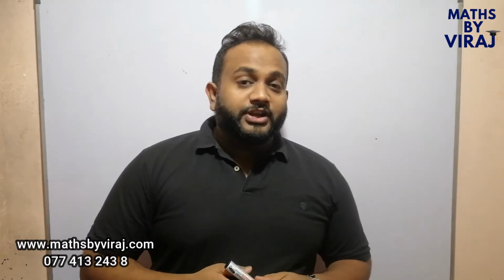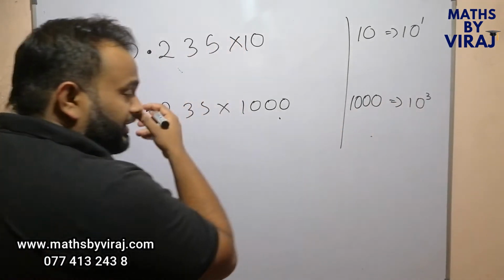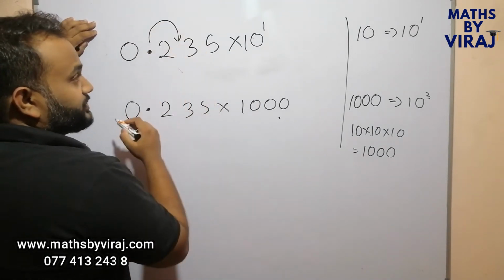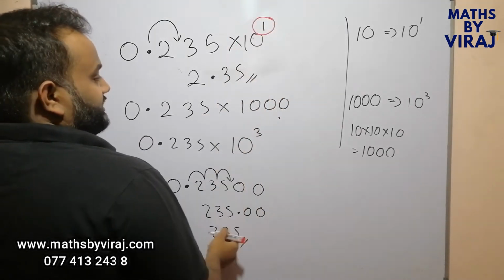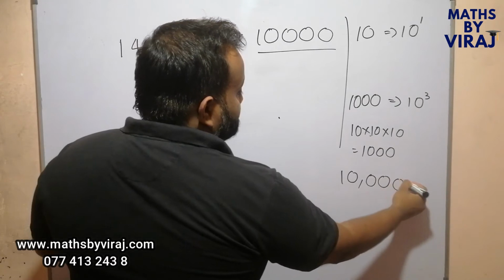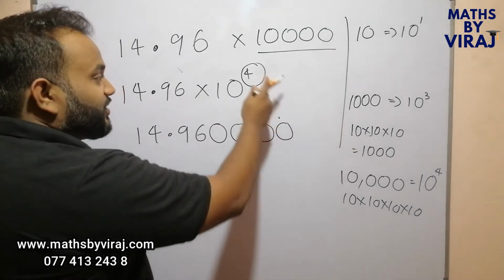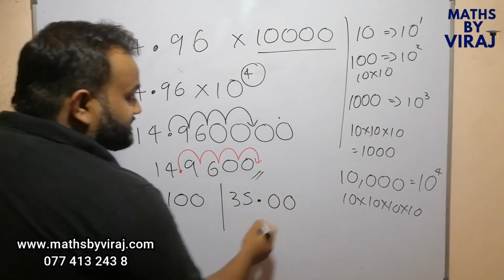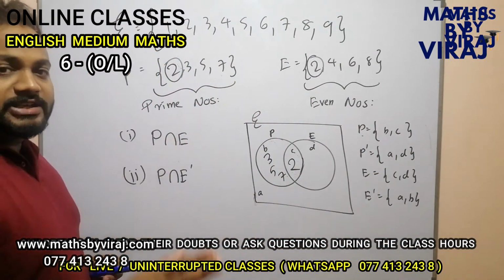Multiplying by 10 and by powers of 10 | Detailed Explanation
For Maths classes contact Viraj ( 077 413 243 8). You can join classes ONLINE via ZOOM. Also can join classes closest to your area.

Montana - Gampaha
Success - Gampola
Aston - Kandy